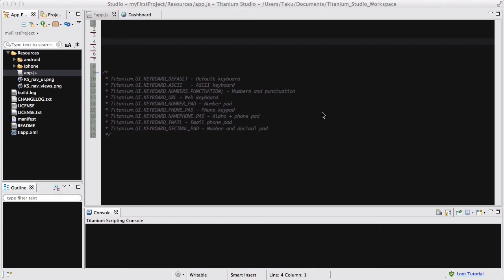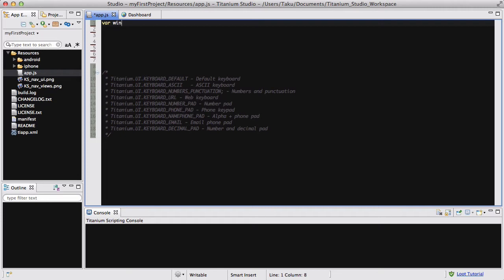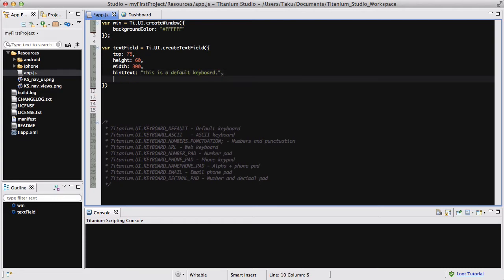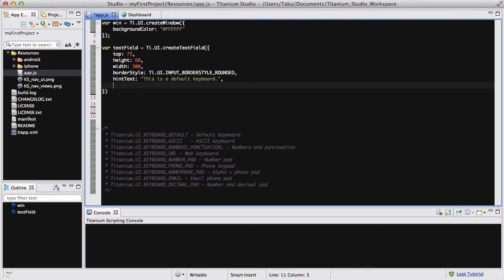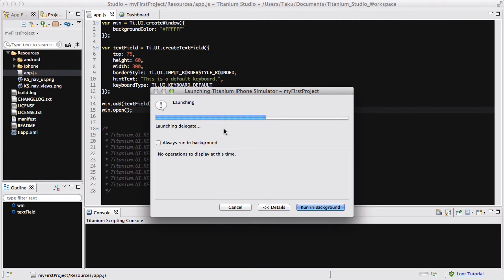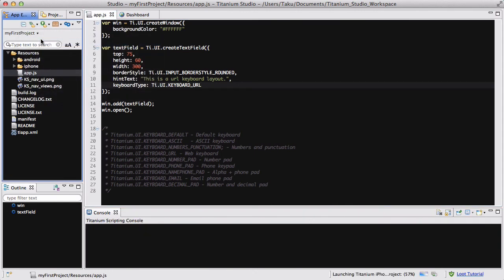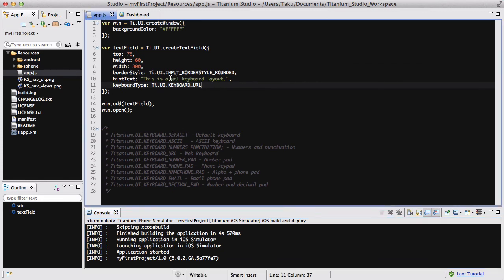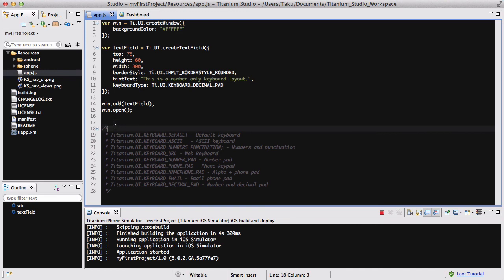Titanium Mobile - 27. Various keyboard layouts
In this video, we look at various keyboard layout options in Titanium. It ranges from the default, url, email, to only number keyboards. Specifying which keyboard to pop up in certain textfields is really useful in creating a high quality app.